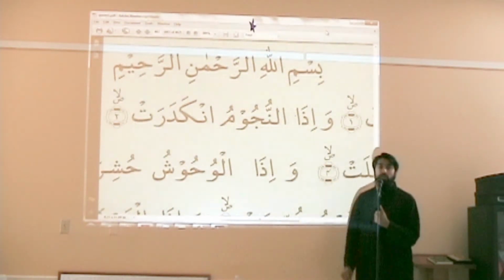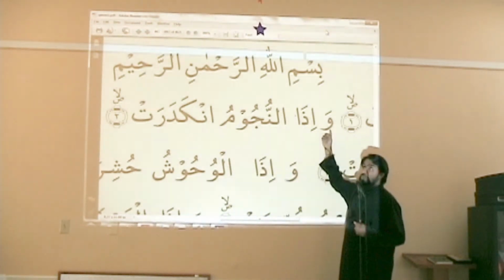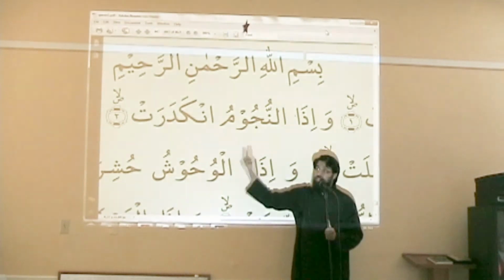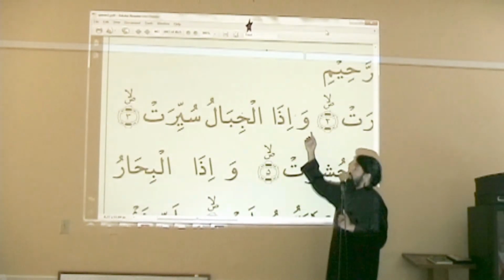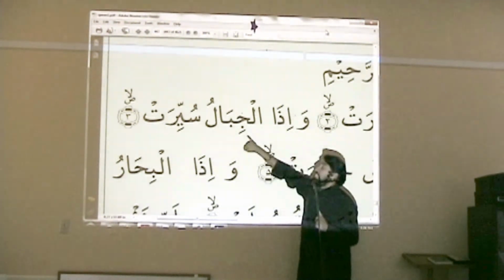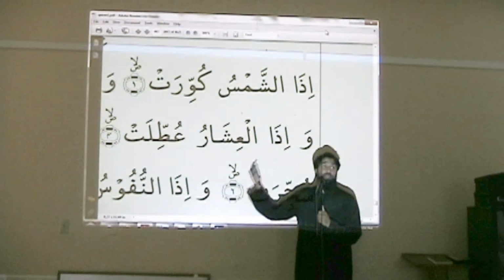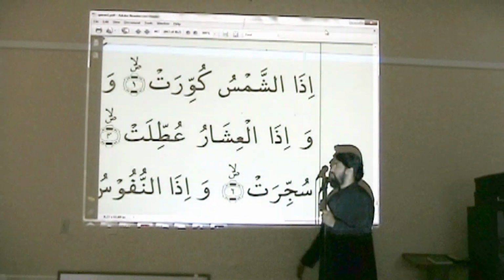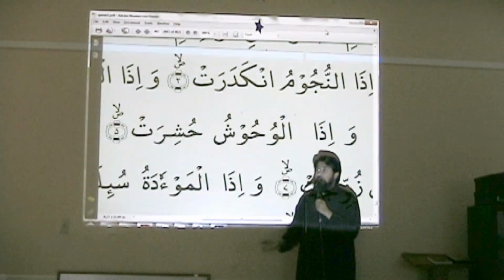follow up 1